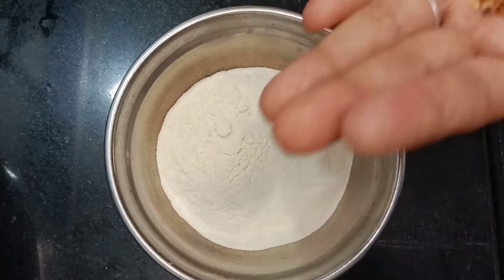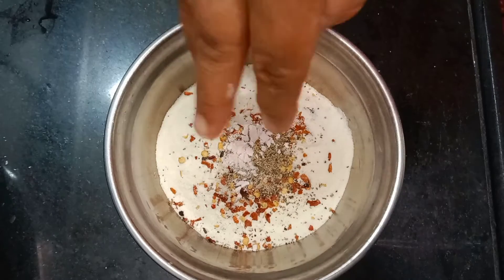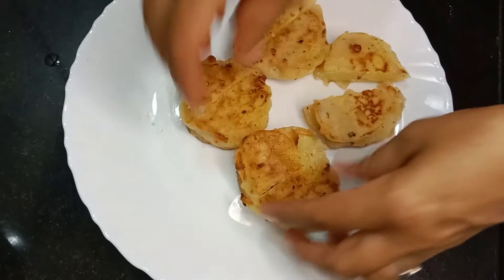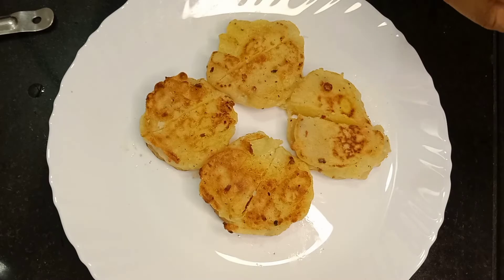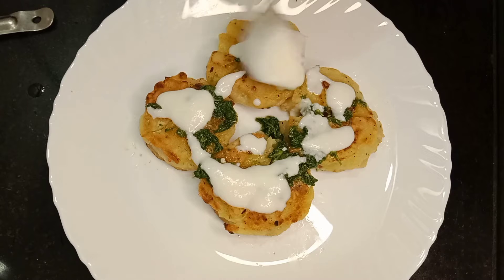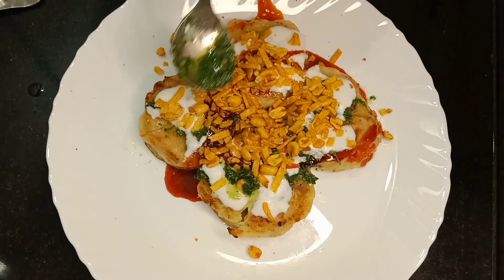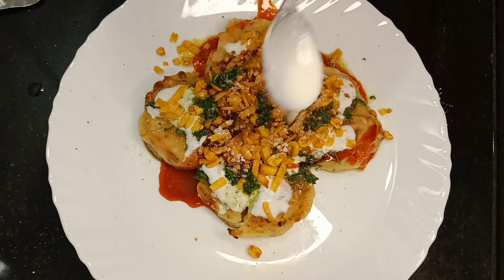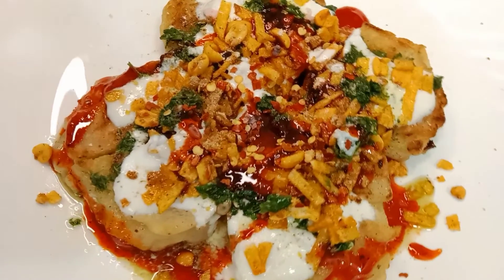ફરાળી આલું ચાટ - ફરાળી રેસીપી - ટેસ્ટ ઓફ ગુજરાત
આજે આપણે ફરાળી આલું ચાટ. વિડિયો જુઓ અને લાઈક શેર અને સબ્ક્રાઈબ કરો. ફોલો કરો અમને ઈન્સ્ટાગ્રામ પર...